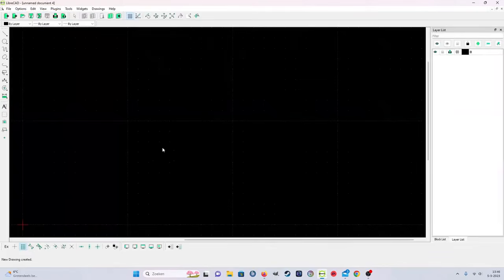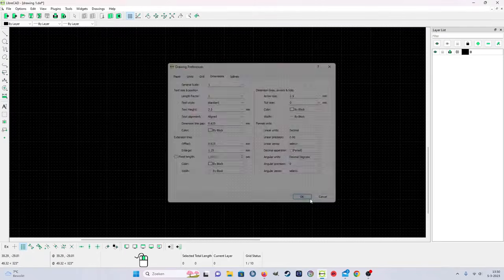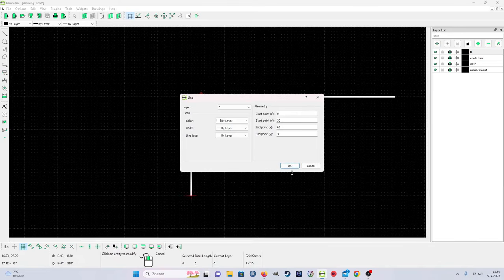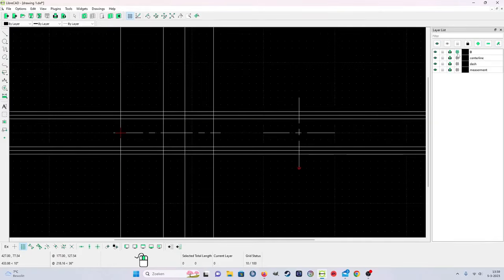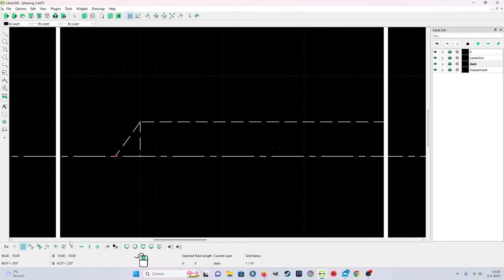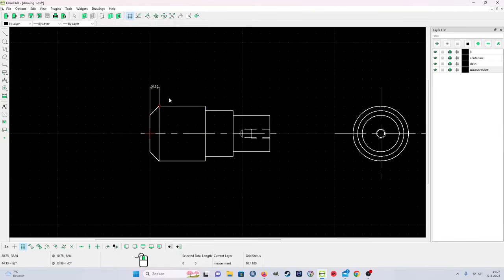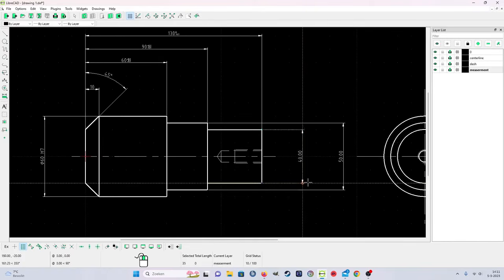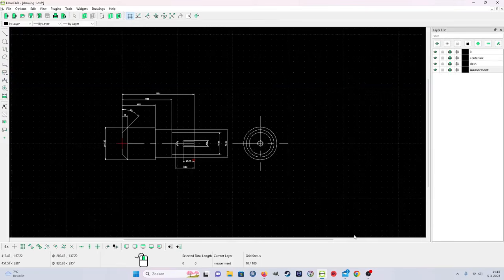Librecad 2D drawing tutorial part 1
Librecad is free technical drawing software great for learning how to make technical drawings.